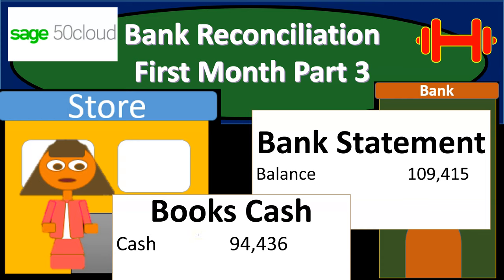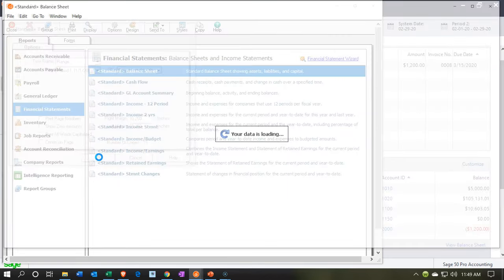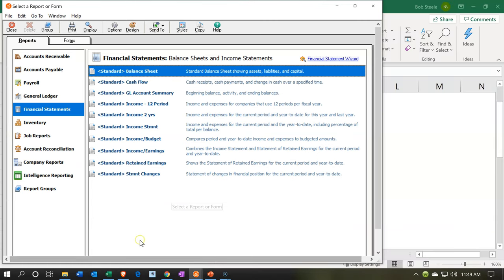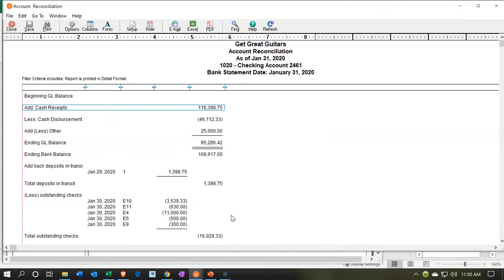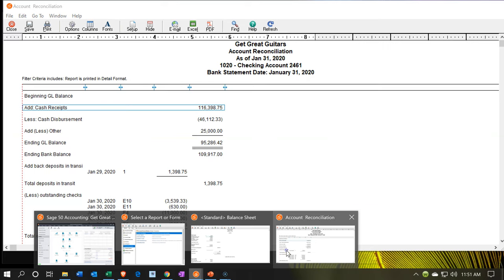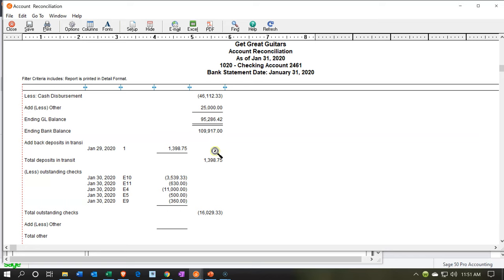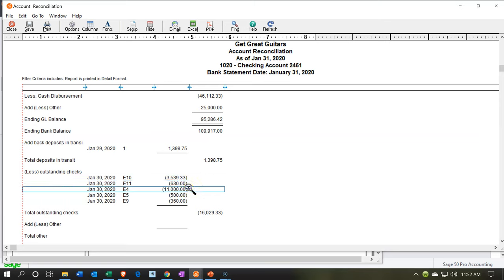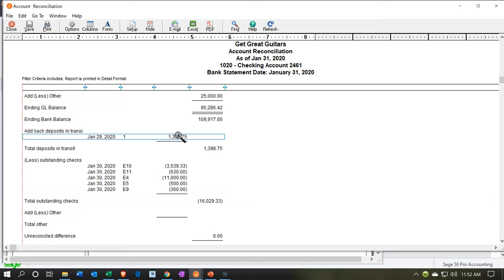Bank Reconciliation First Month Part 3 9.12 Sage 50cloud Accounting 2020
Bank Reconciliation First Month Part 3
Sage 50cloud Accounting 2020